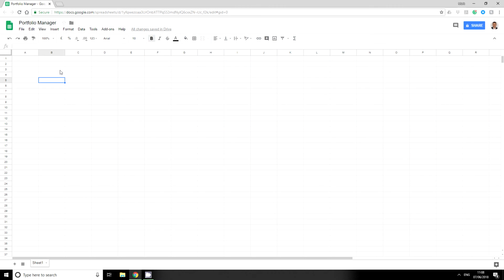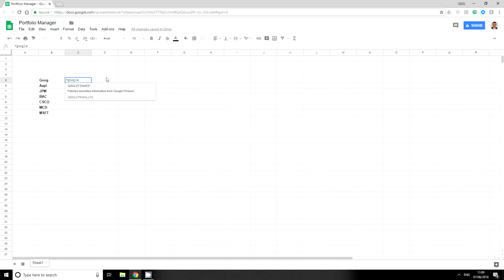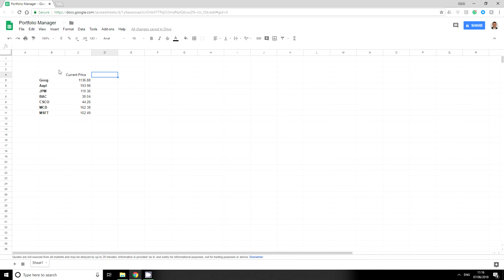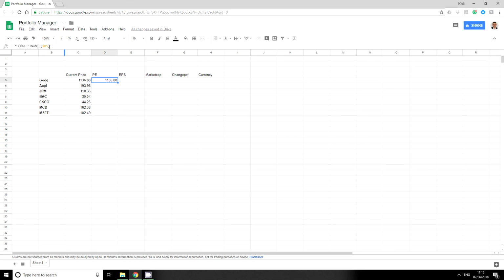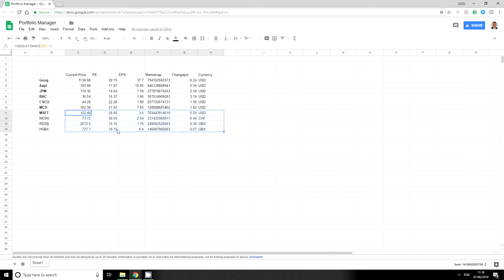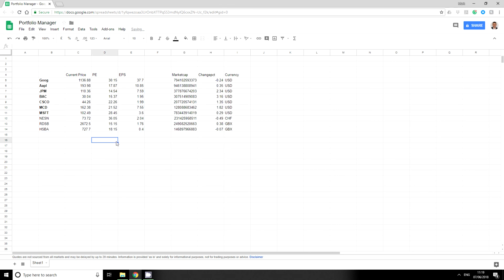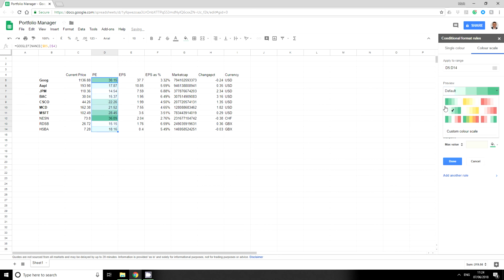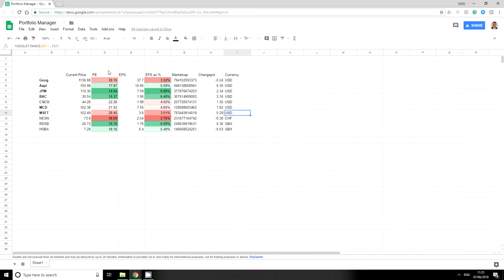How to Monitor Stock Portfolio Using Google Sheets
This video shows how to create customized stock portfolios in Google Sheets. It explains how you can use Google Finance to import live price and fundamental stock data into your portfolio.

▶If you need more help or want me to develop a customized portfolio for you.